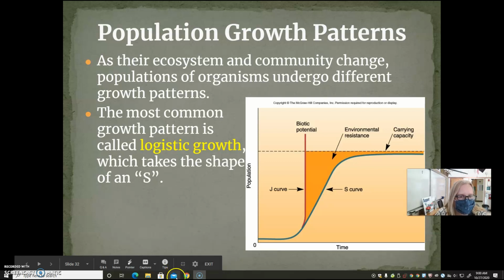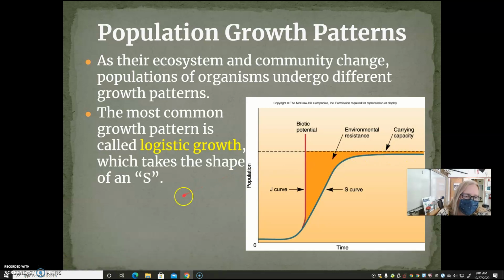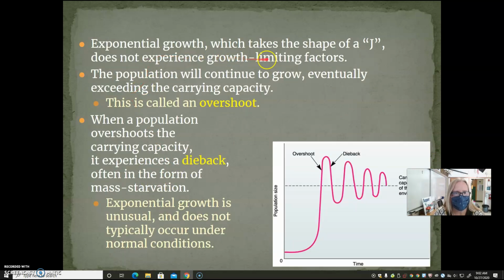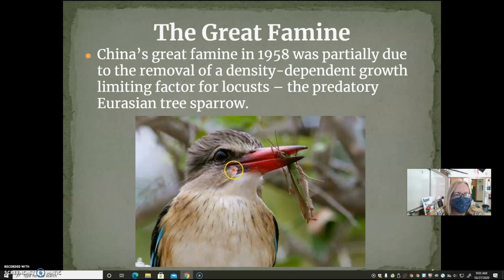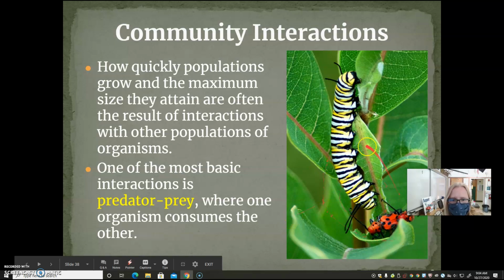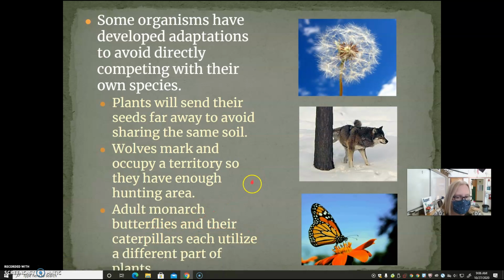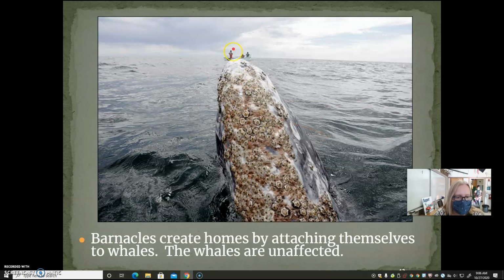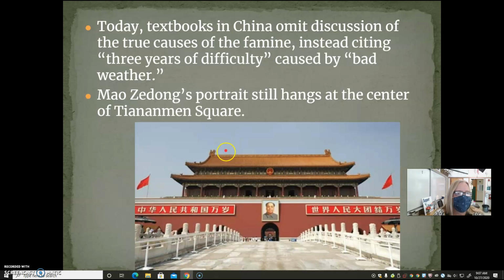Env Sci Unit 4 Presentation Slides 32- end